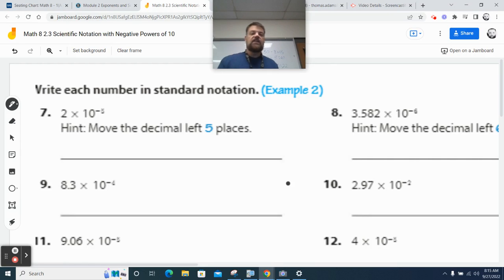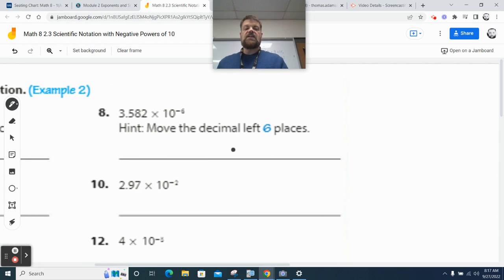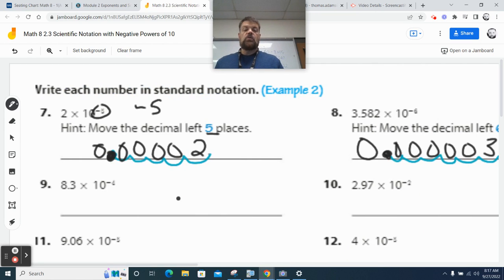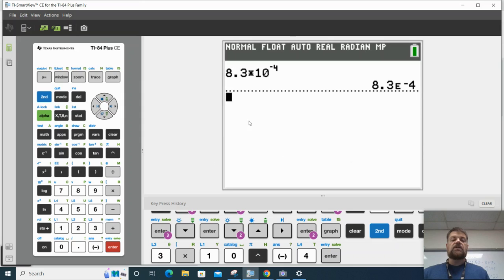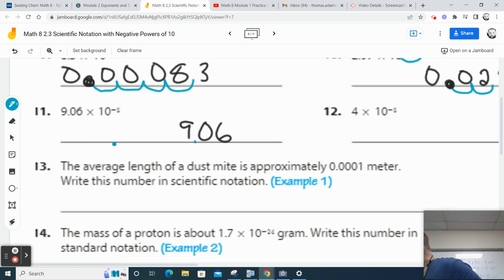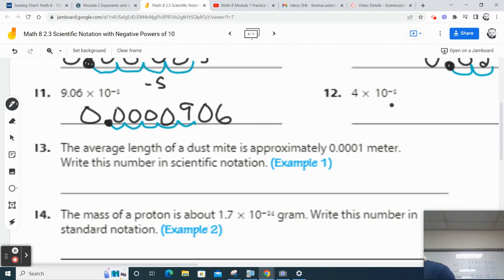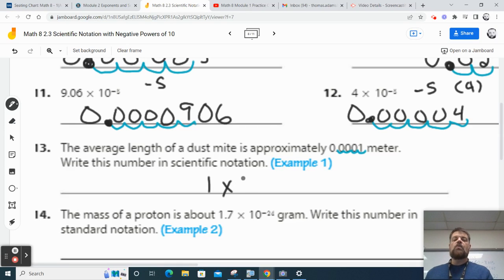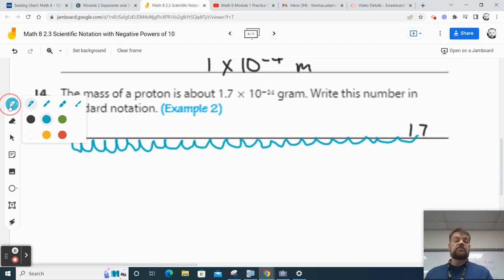Go Math 8 2.3 Scientific Notation with Negative Powers of Ten Problems 7-14